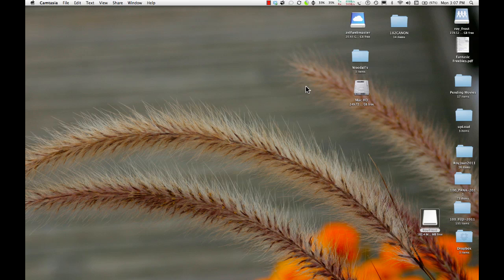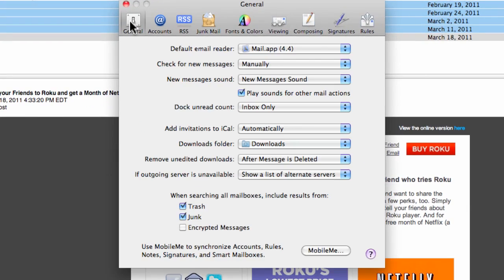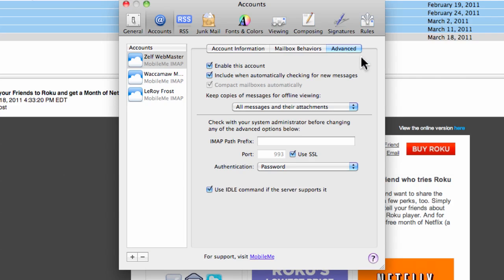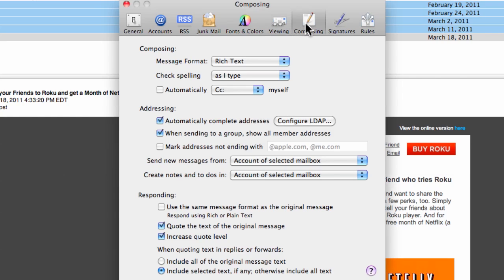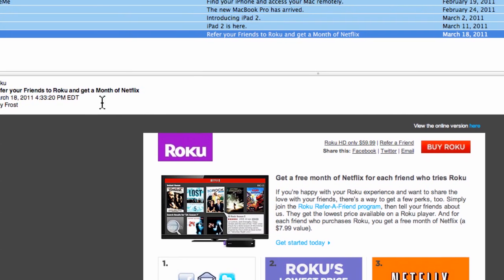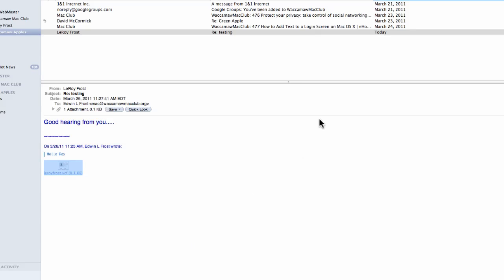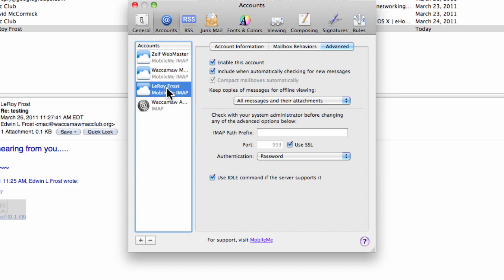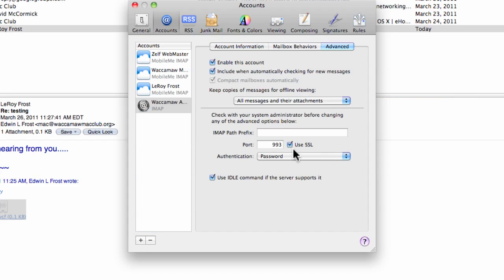Mac Mail Security Settings